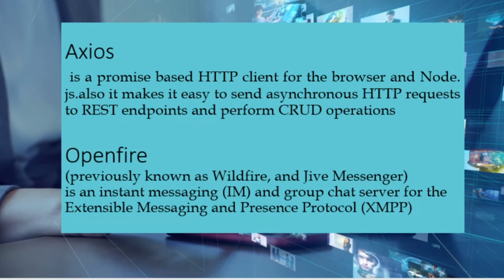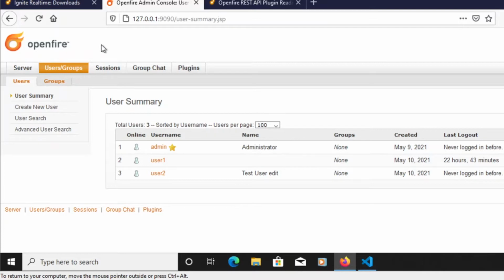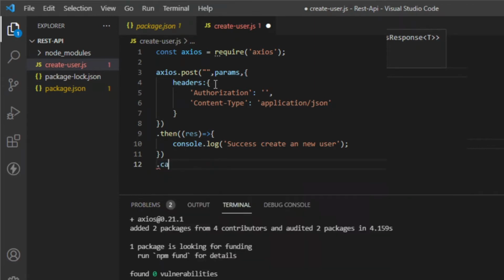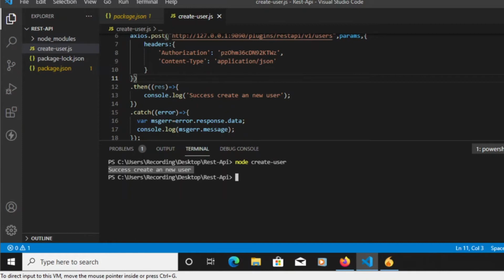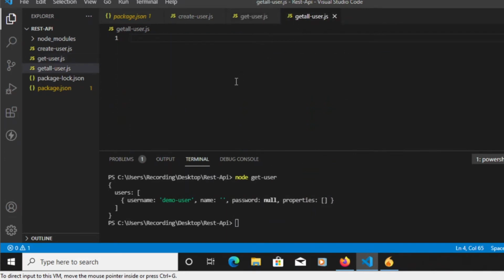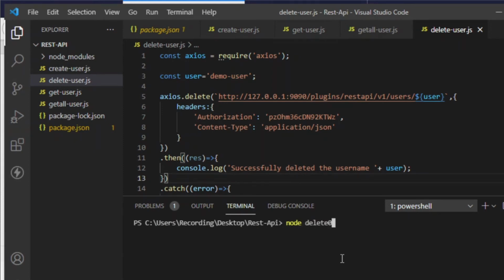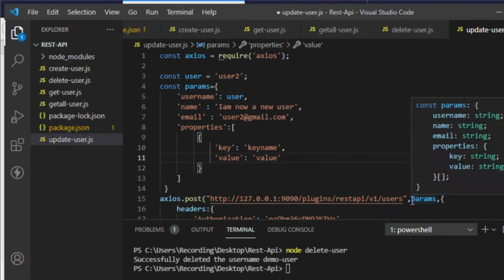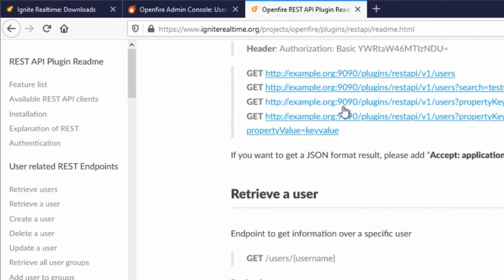Rest API for Openfire with Axios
This is a demo on how to use Rest-Api to access and modify the user account in Openfire.